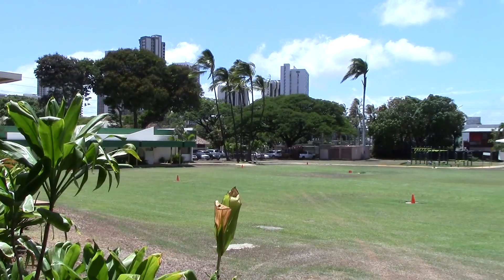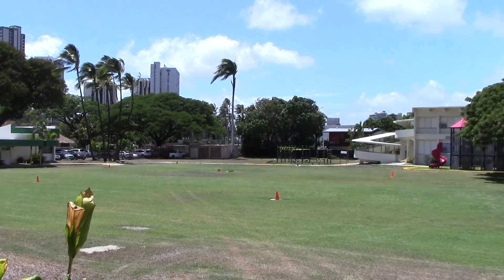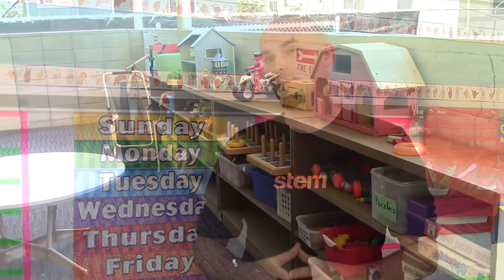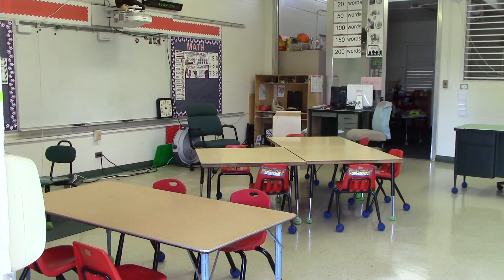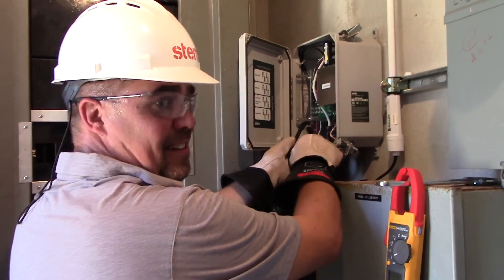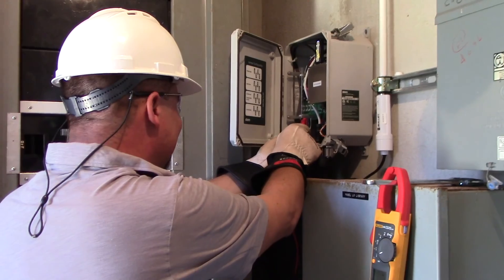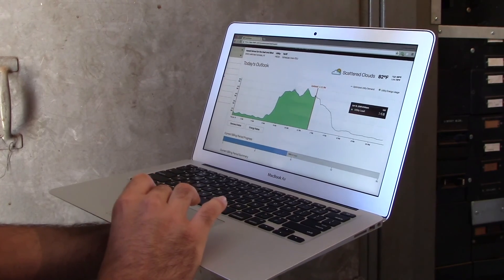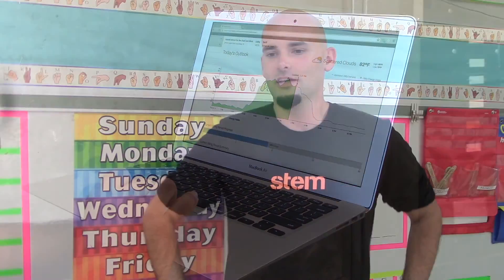Stem, Inc. and Hawaiian Electric helping our schools get ready for cooler classrooms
Stem, Inc., Hawaiian Electric and the Hawaii Department of Education partner to bring energy monitoring and management to 250 public schools across the State of Hawaii. The energy data collected from the Stem, Inc.'s PowerMonitors will empower schools to cut electric bills and make smart energy investments.